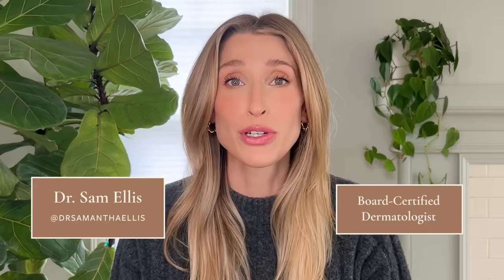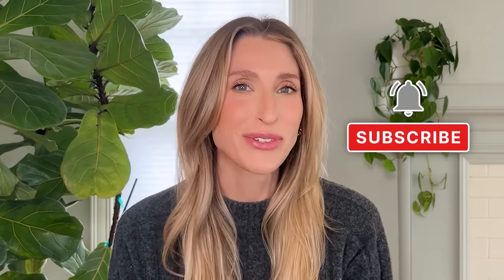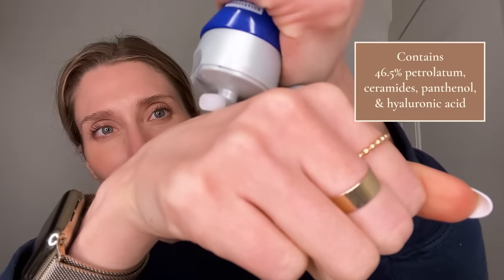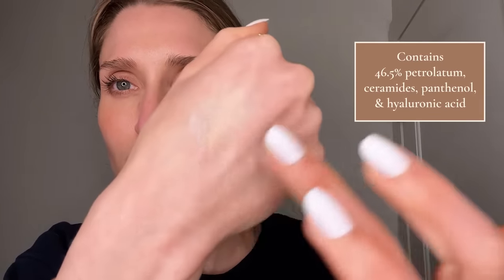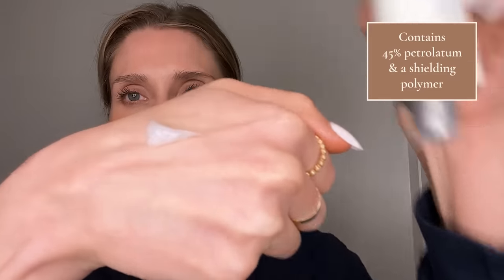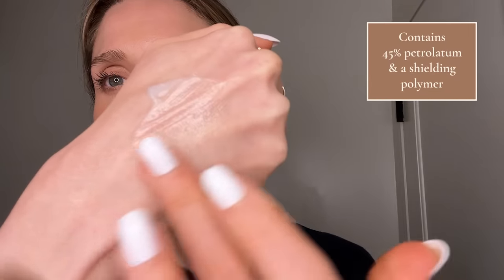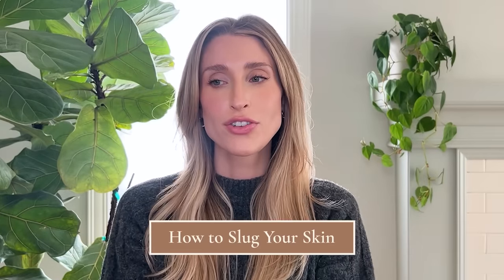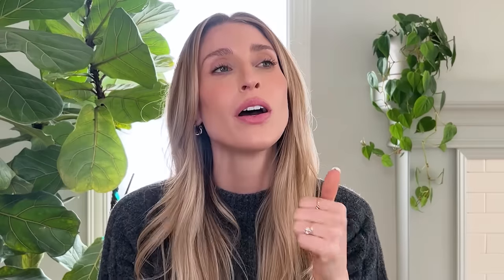Should You Try Slugging? How to Add it to Your Skincare Routine | Dr. Sam Ellis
What is slugging? Should you add it to your skincare routine? As a dermatologist, I get questions about slugging all the time, so I wanted to come on here and explain my thoughts about it.

Prequel Skin Utility Ointment Multi-Purpose Skin Protectant* (my brand!)

CHAPTERS:
00:00 Intro
00:38 About Slugging
04:10 Clogs Pores?
05:26 When to Slug
07:11 Who Should Avoid
09:20 Products
11:42 How to Slug
16:22 Subscribe!

Image Credit:
Palmer, A. (2023, June 8). Bumpy skin? it may be this type of acne. Verywell Health.